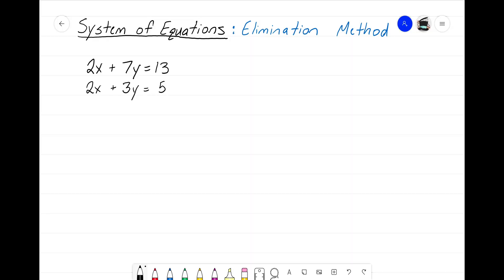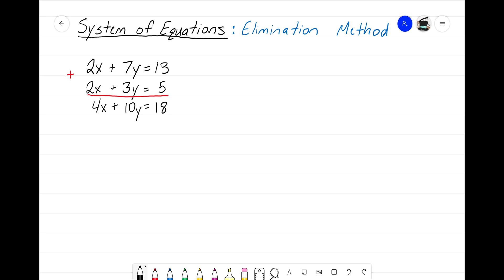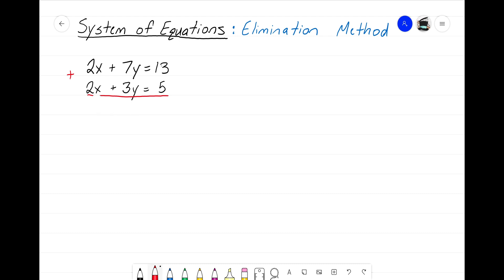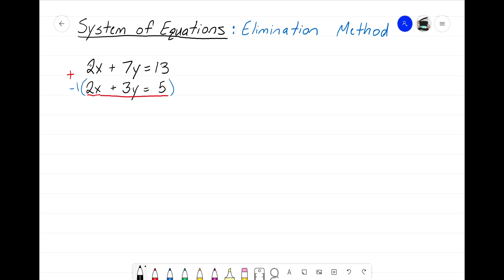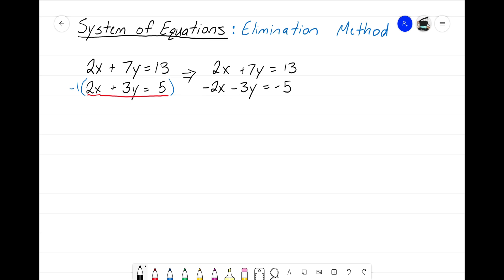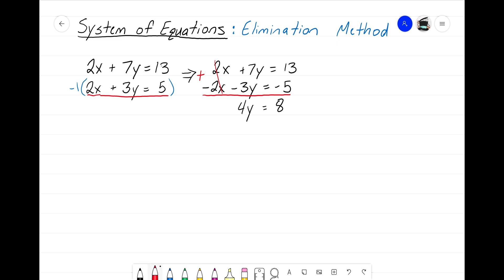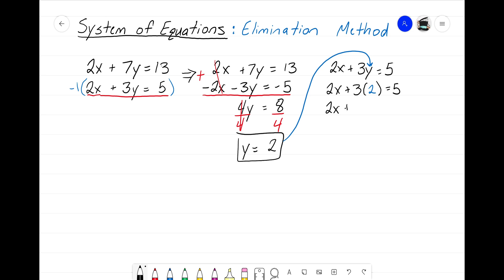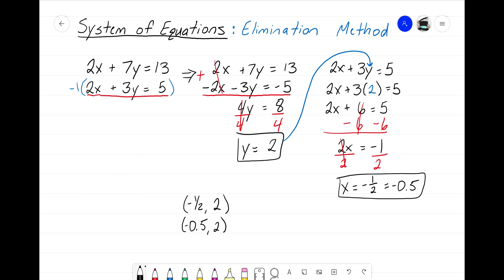System of Equations: More Elimination Method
Let's look at another example on how we can use the Elimination Method to solve a system of equations!